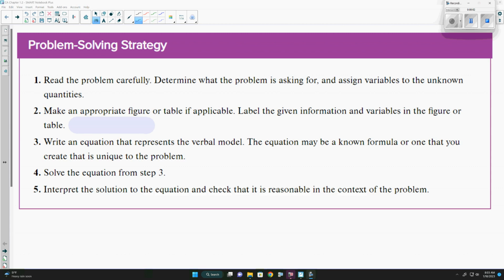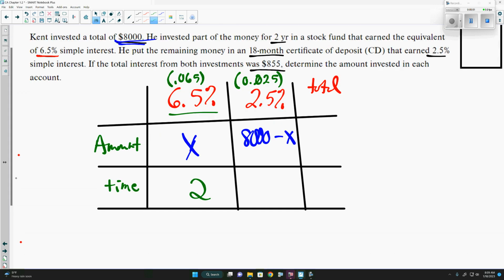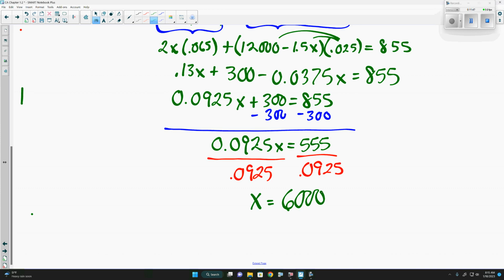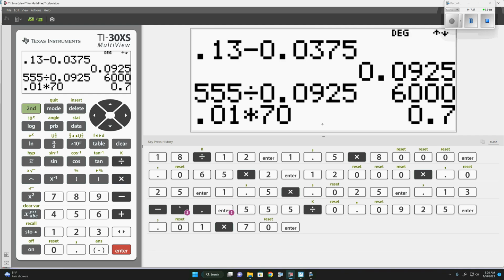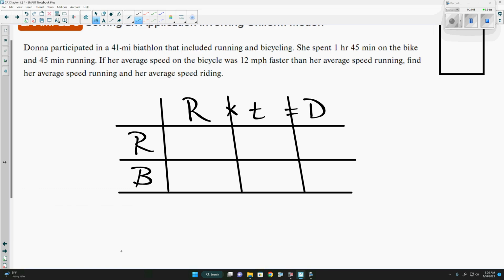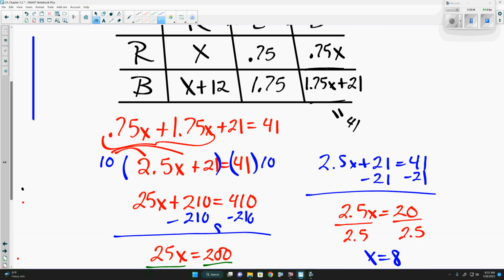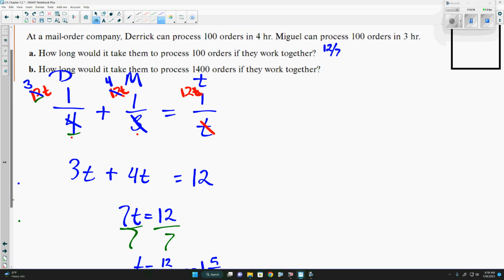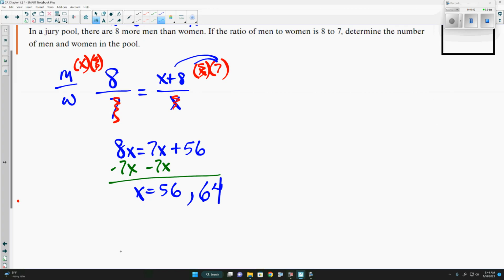College Algebra 1.2